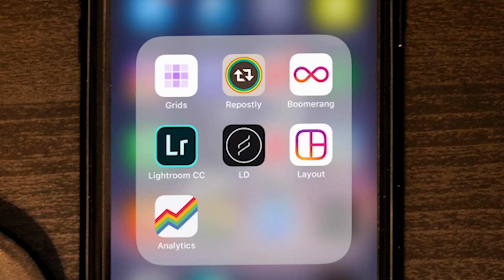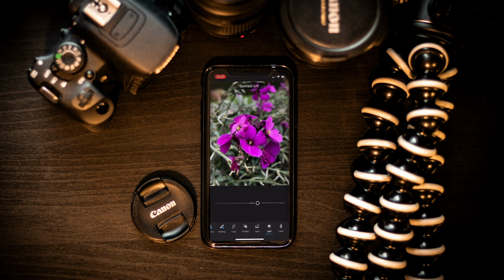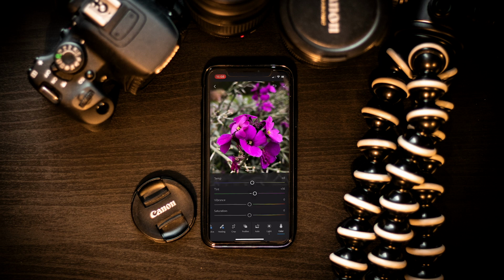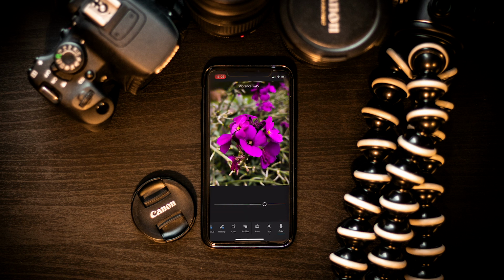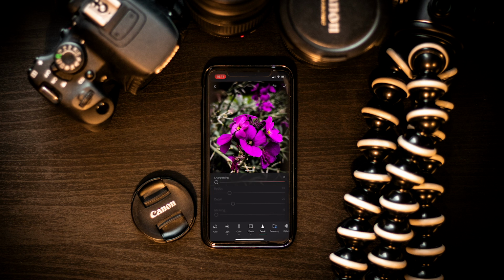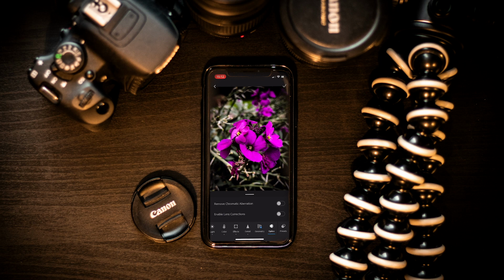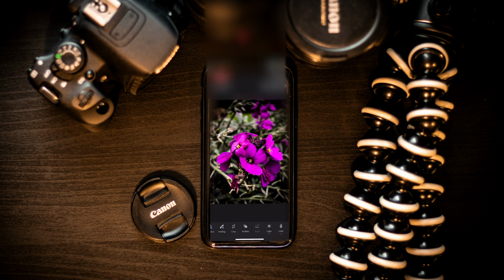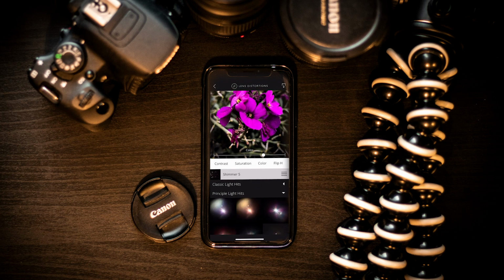How to Edit Instagram Photos on iPhone For Free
This is the best way to edit your photos for instagram on your phone for free using the methods in this video .

my equipment
Canon 80d
Canon 10-22mm lens
Andoer tripod head
Nifty fifty lens aka 50mm prime
cannon 700d
blue yeti mic
mx master
Razor black widow keyboard
lg curved monitor
Cable bag
Microfibre cloths
Nd filters
Camera lens cases